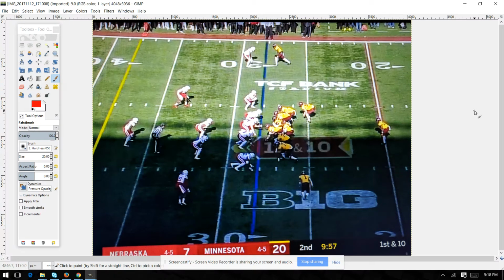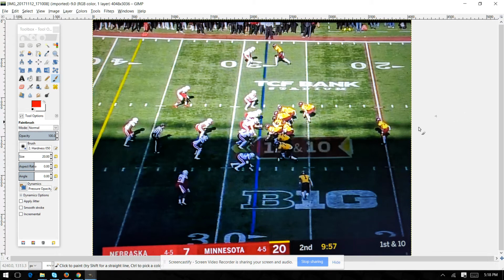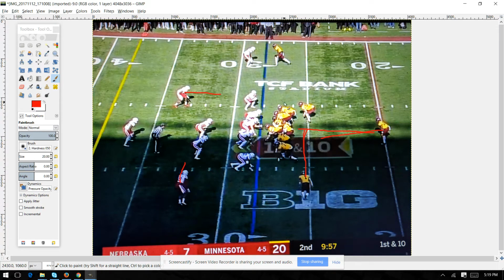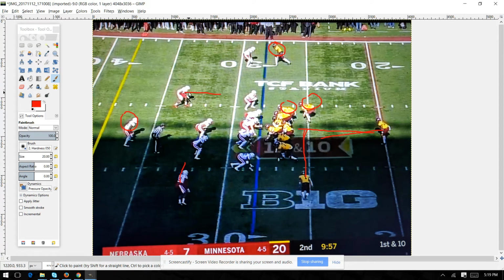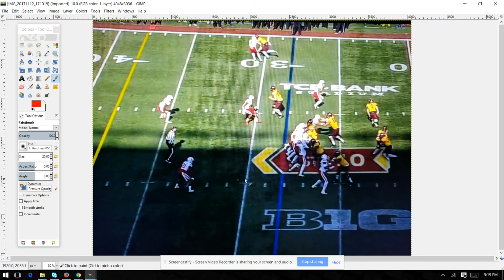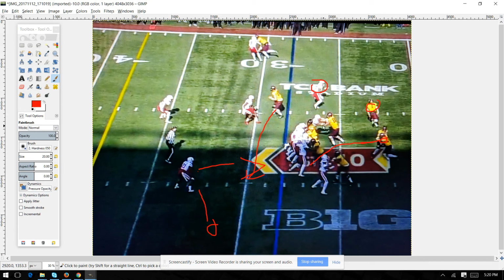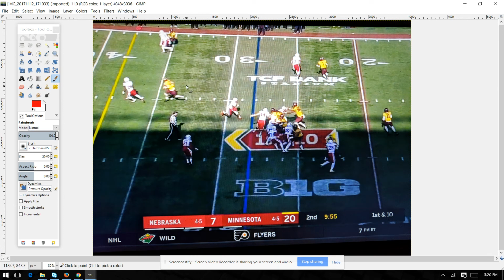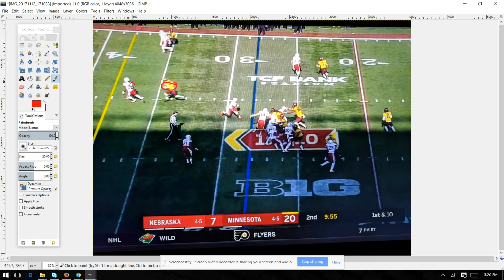Minnesota Offense Pass vs Nebraska Defense 11/11/17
Gophers run play action pass off of jet motion and inside zone fake. They're able to get one on one coverage with the safety but the ball is dropped.